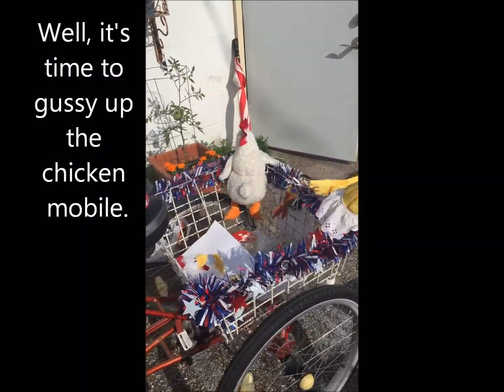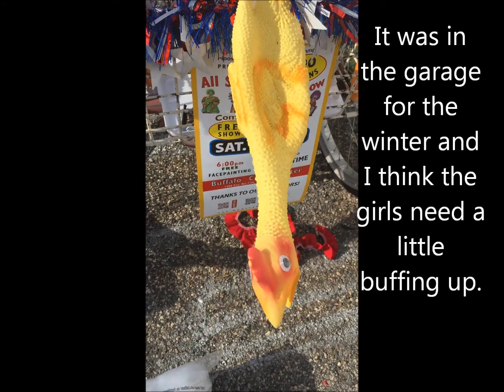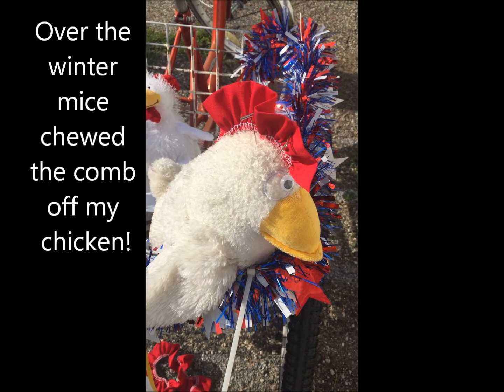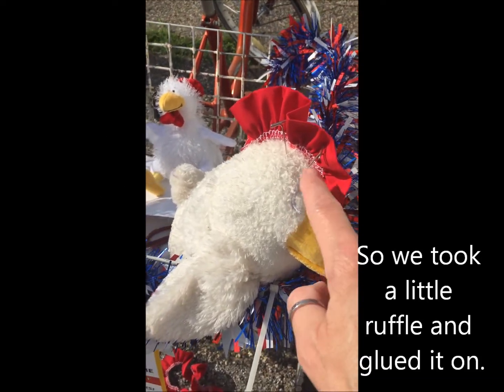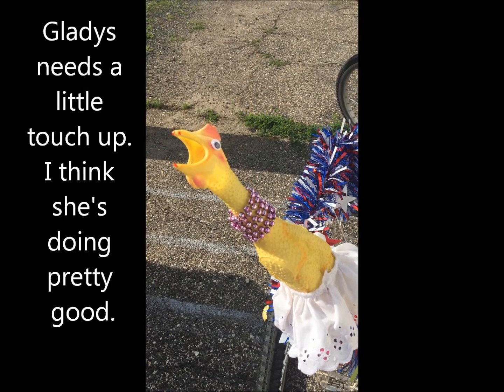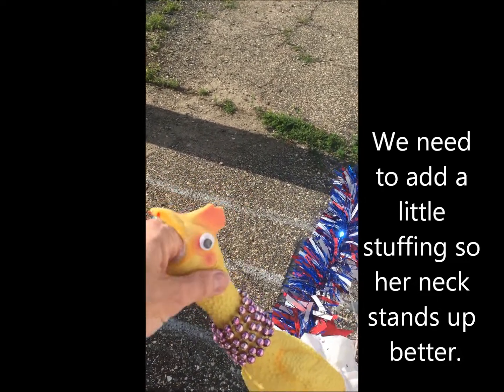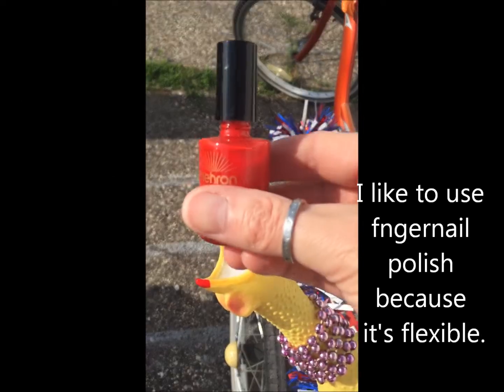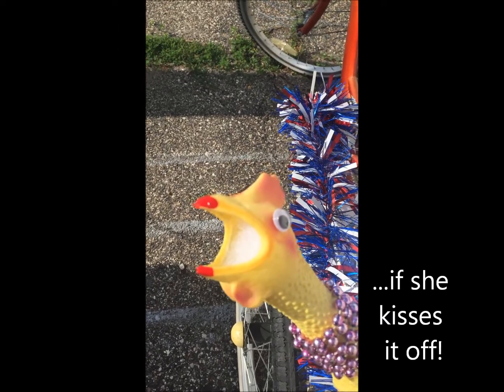Rubber Chicken Obsessed Clown Decorates Her Tricycle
Yep, I'm Pricilla Mooseburger, and I have a problem.
I'm obsessed with rubber chickens.
I'm not sure how it started; it was a slow process which has snowballed out of control.
I ride a big tricycle in parades decorated with my beloved chickens. I call it the "Chicken Mobile." In this video I show you how I spruce it up.

Products used:
E6000 Industrial Adhesive
Archie McPhee Rubber Chicken
Googly Eyes
Mehron Red Nail Polish
Poly Fiberfill
Fabric ruffle and misc craft supplies

We have been outfitting clowns and family entertainers with costumes and makeup since 1989!

Did you know we've been teaching clown arts since 1994? Check out the best clown camp in the country:
Mooseburger Clown Arts Camp!

We're here to help you be the best clown YOU can be!